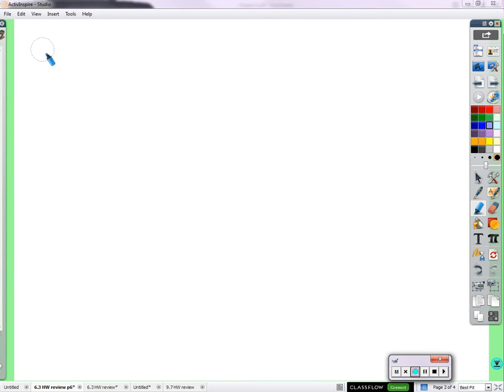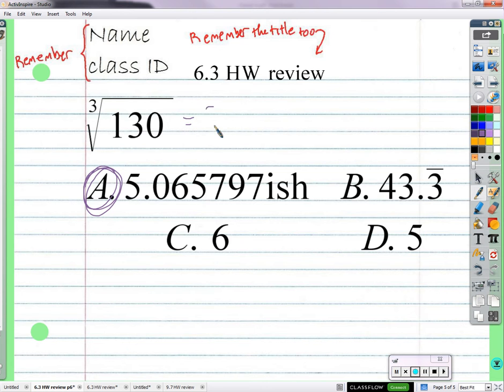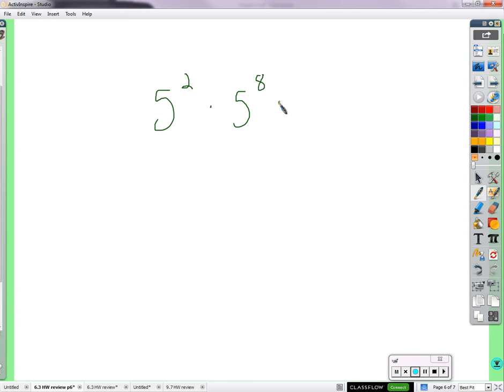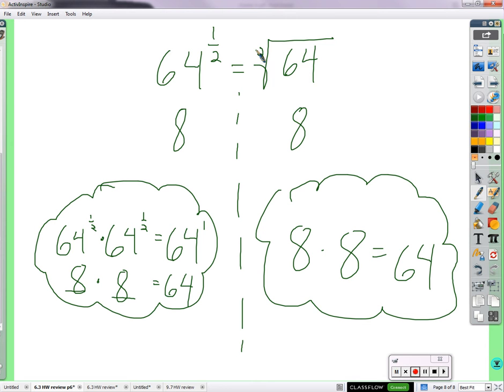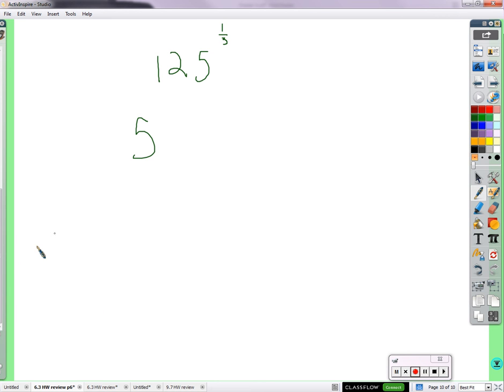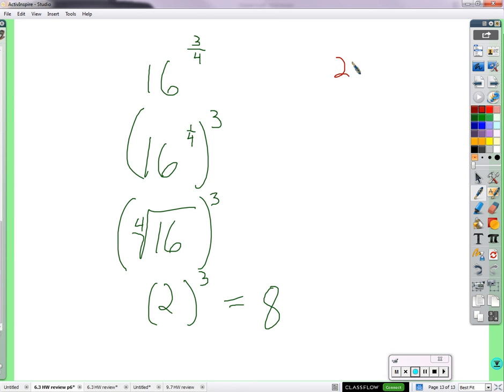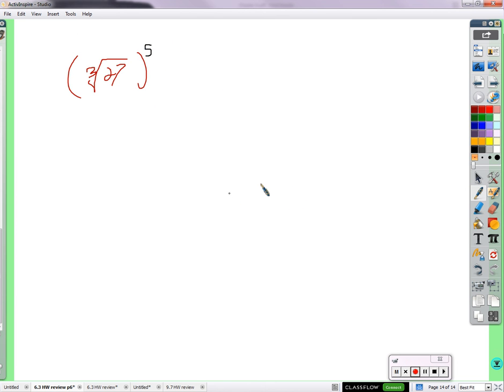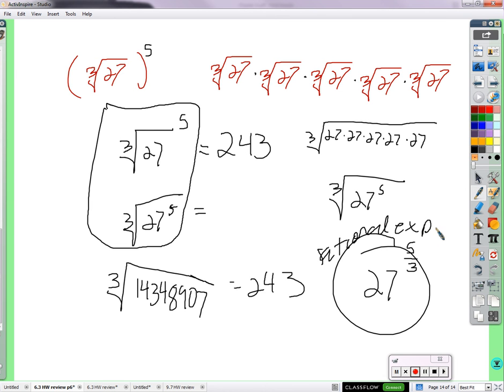Period 6: rational exponents (02/29/2016)